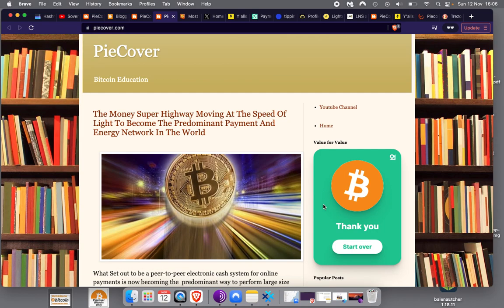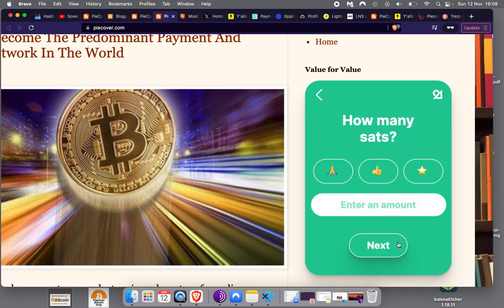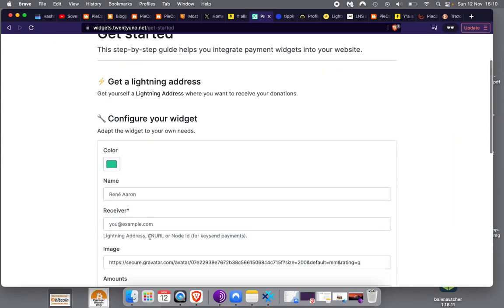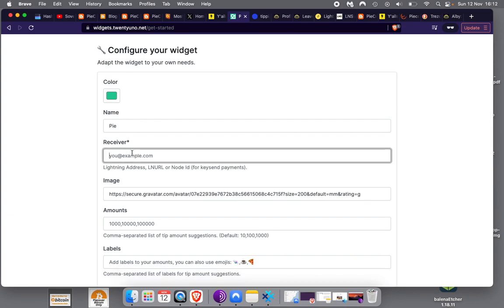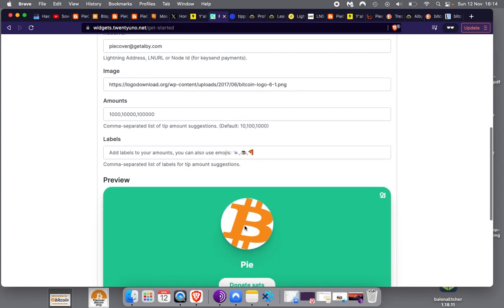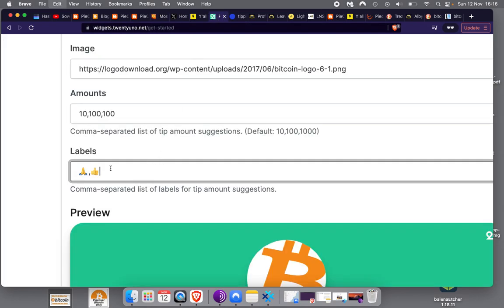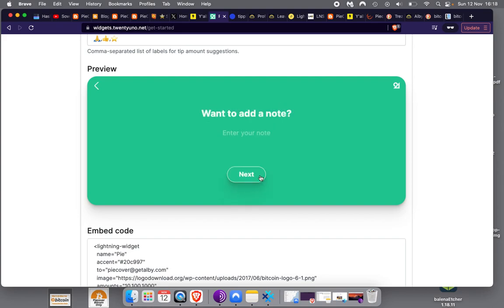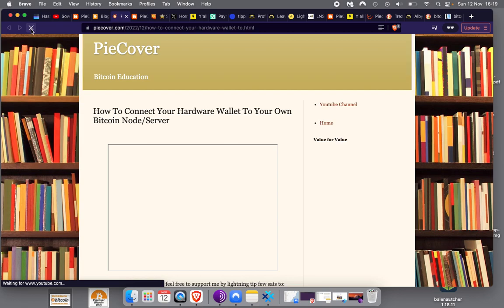HOW TO GET PAID IN BITCOIN BY JUST ADDING A PAYMENT BUTTON TO YOUR BLOG: AN EASY STEP BY STEP GUIDE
HERE ARE THE LINKS YOU WILL NEED:
1. Go To Payment Widgets TO Get started
2. To Get A Lightning Address, LNURL(for keysend payments)

TO FIND ME ON NOSTR: npub1442cldwt7575fuqtrae7hwtkeelyedp9k6eh8xjqj6728sln2k5q0a09ae